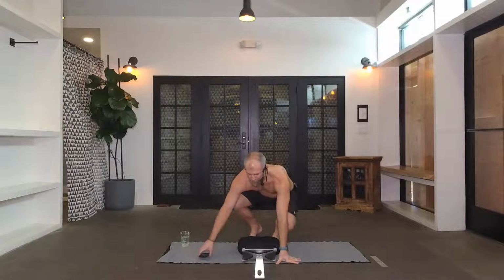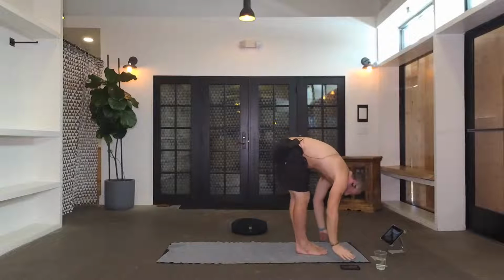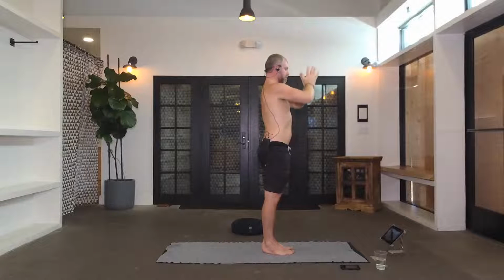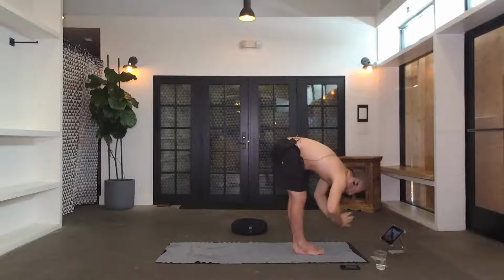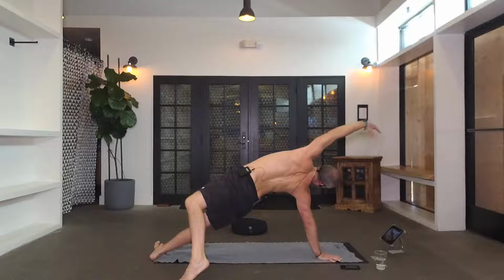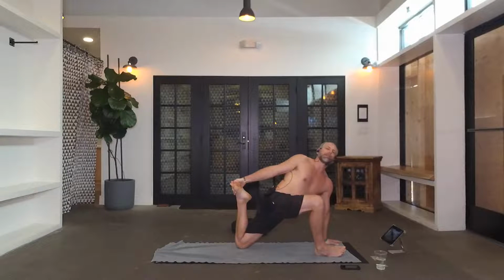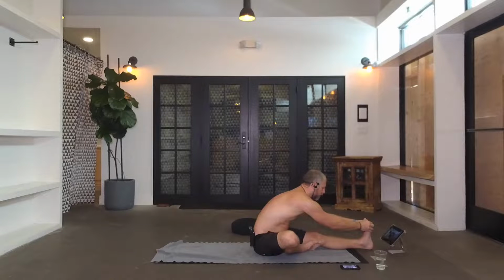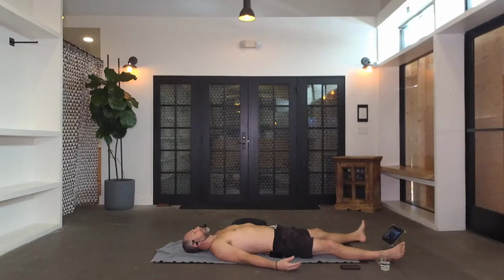Urban FLOW Live - 11/13/20